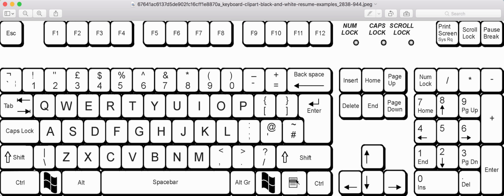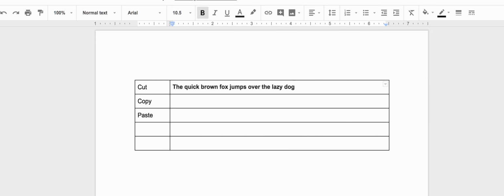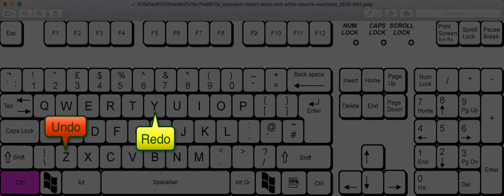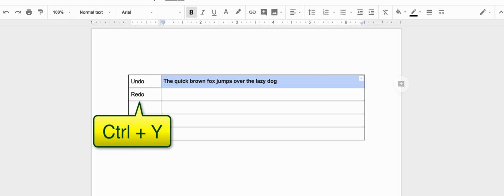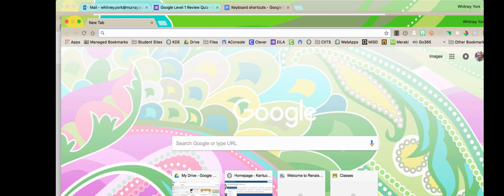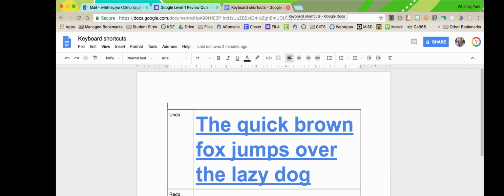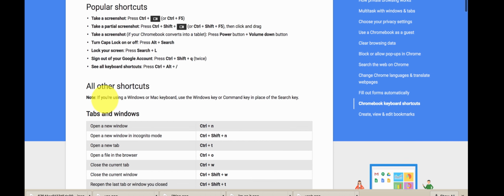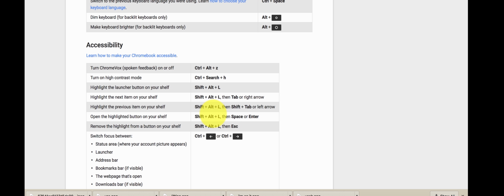MISD GCE Review: Keyboard Shortcuts